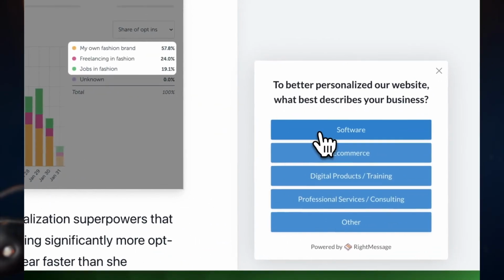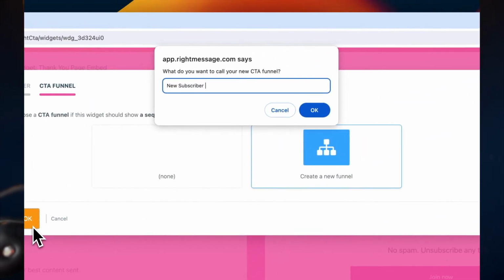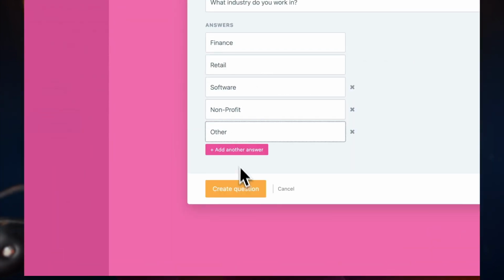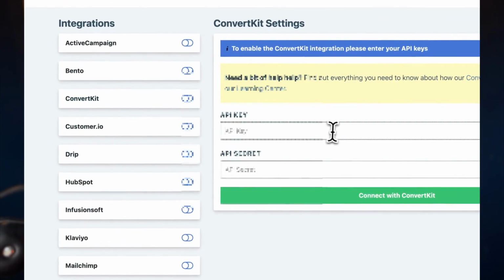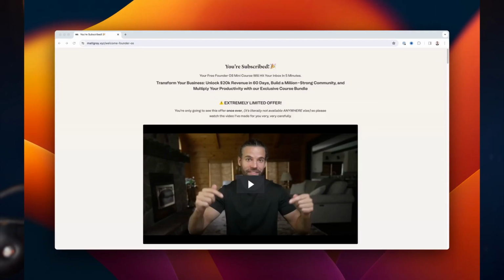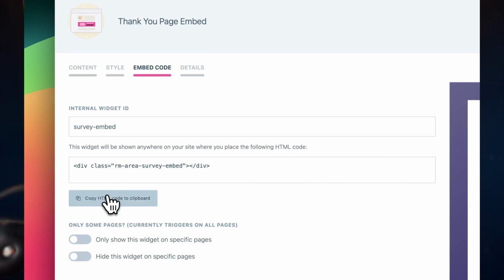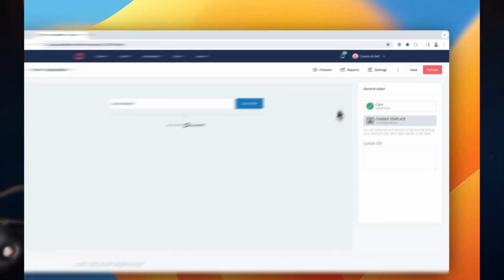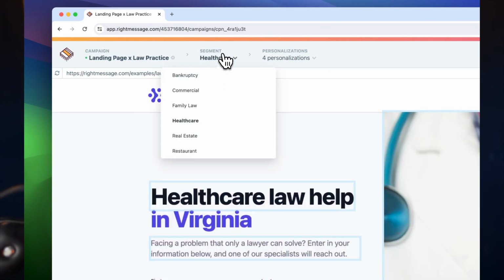RightMessage Onboarding - Feb 2024